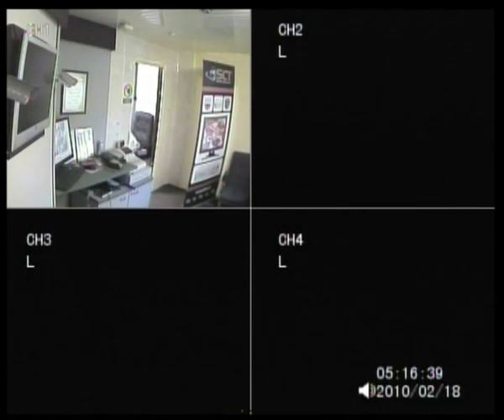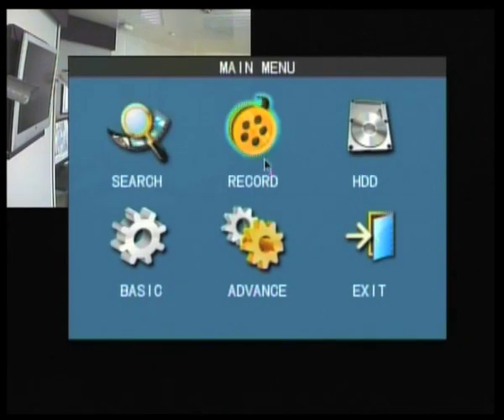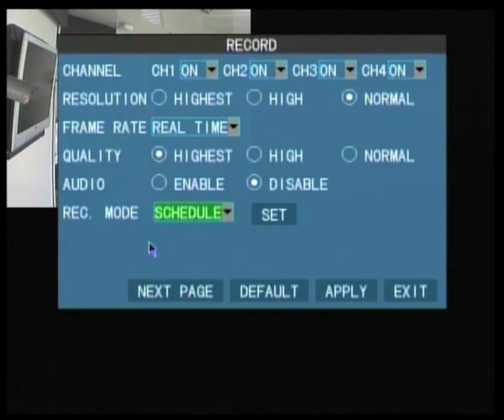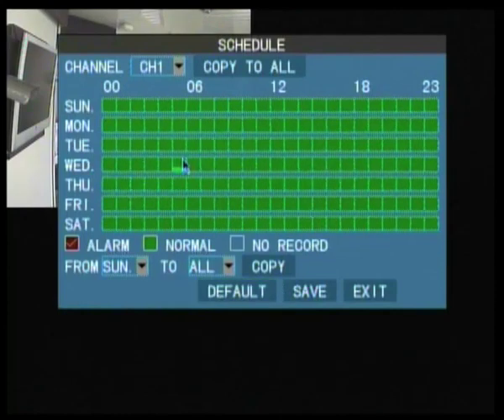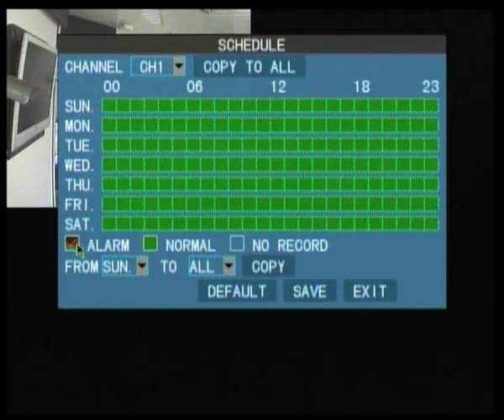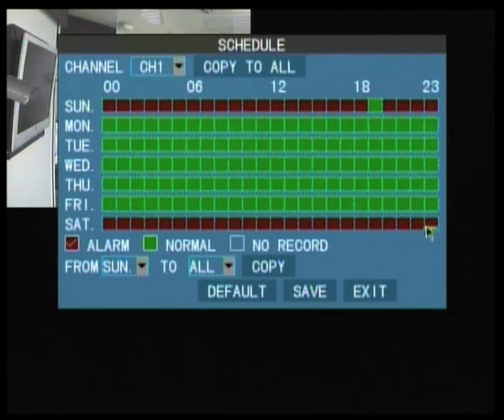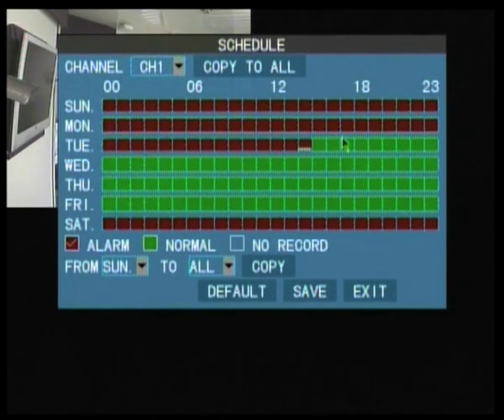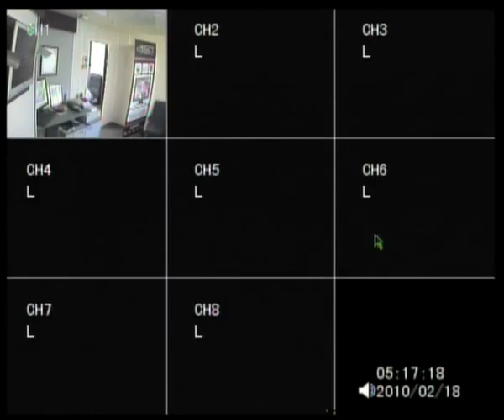DVR114/8 SETTING UP MOTION DETECTION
HOW TO SET UP DVR114 AND DVR 118 TO RECORD WHEN MOTION IS DETECTED.